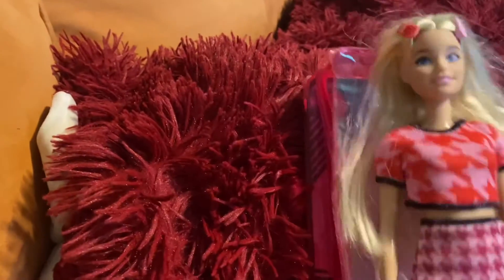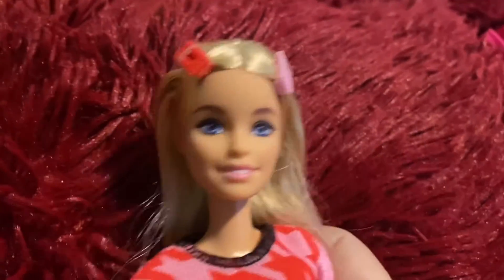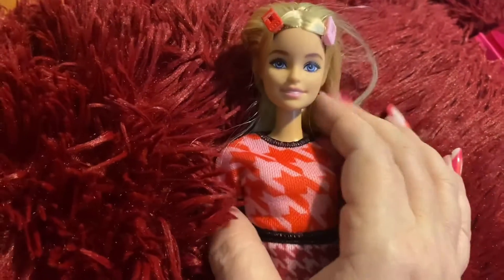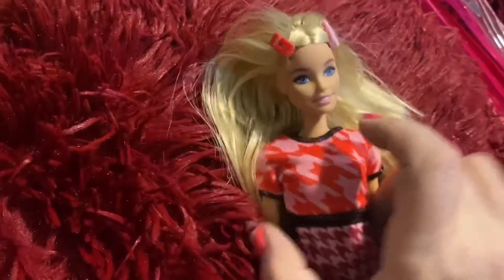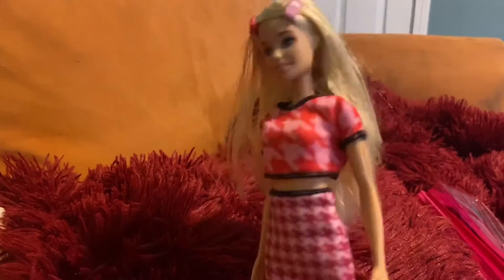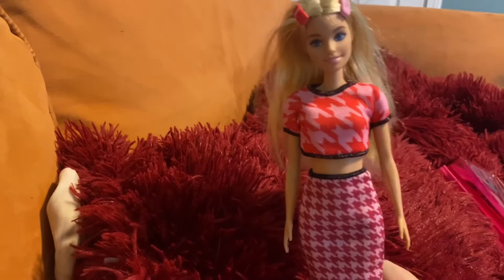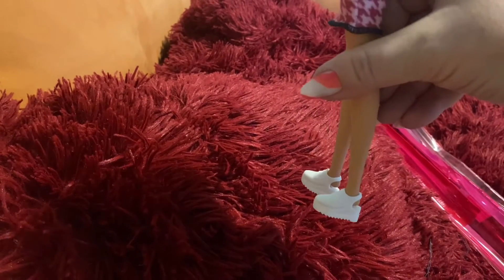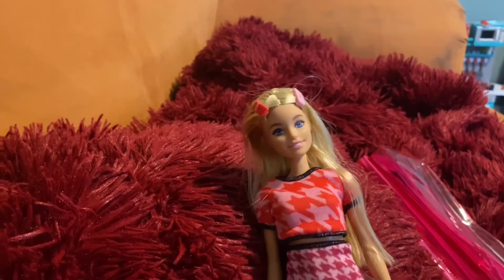Unboxing a new dolly